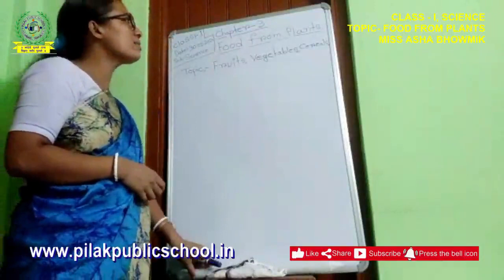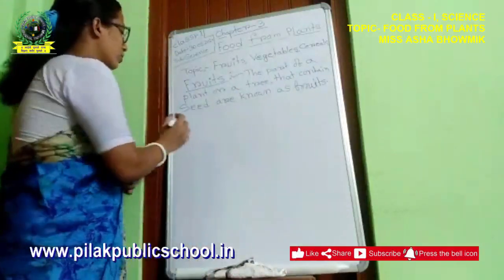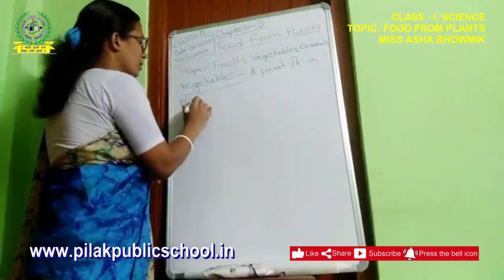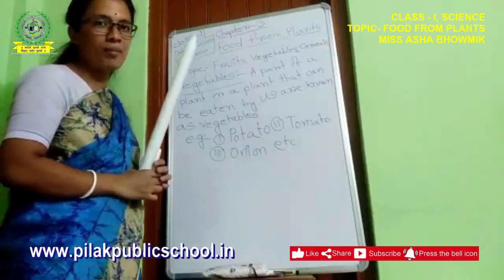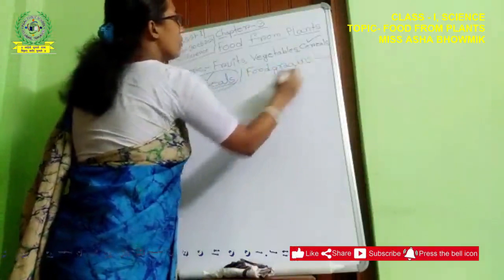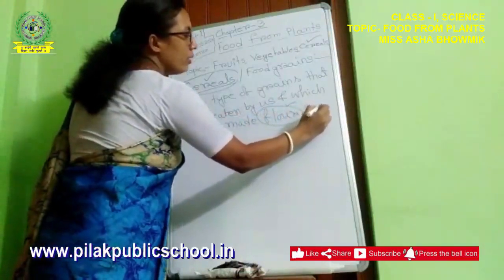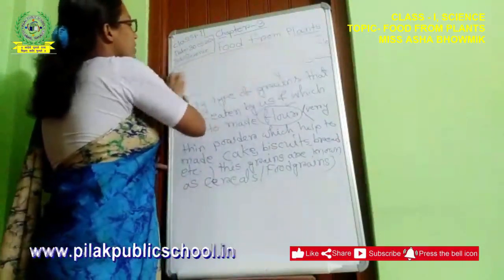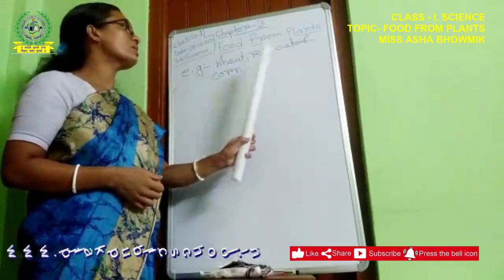CLASS - I, SCIENCE, 29/05/2020; PILAK PUBLIC SCHOOL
TEACHER- MISS ASHA BHOWMIK, TOPIC- FIID FROM PLANTS